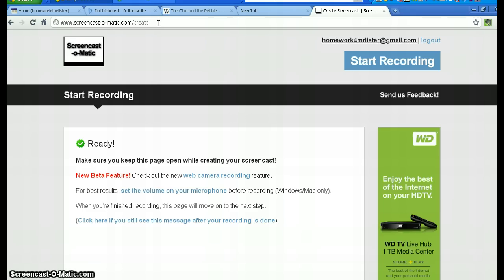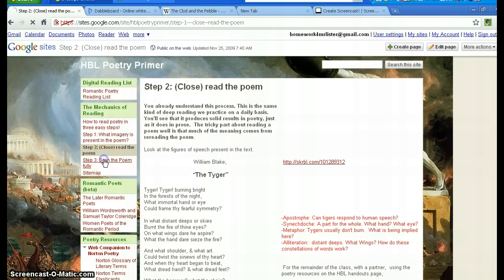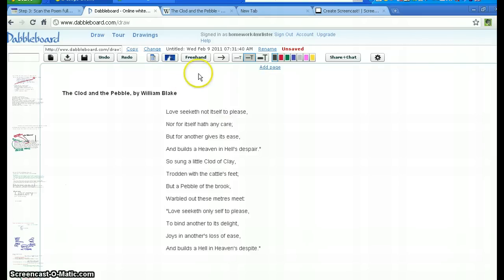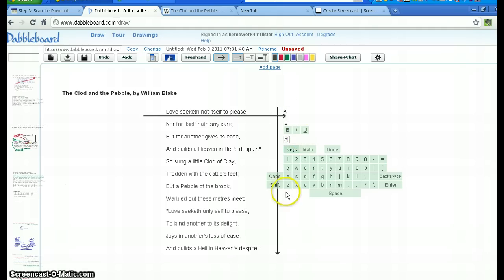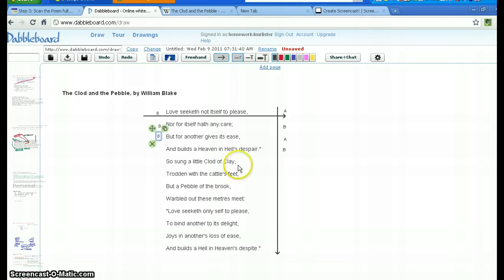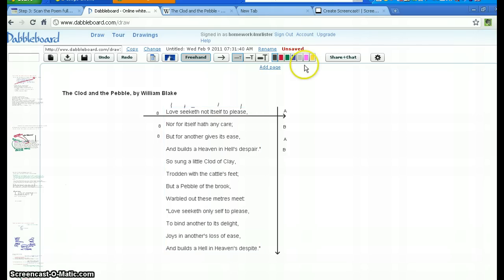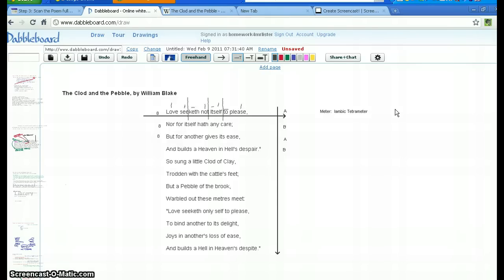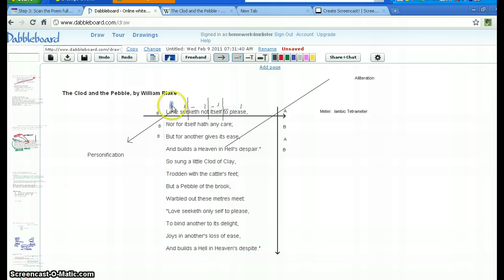How to Mark-Up a Poem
This is a brief tutorial on how to close read poetry.